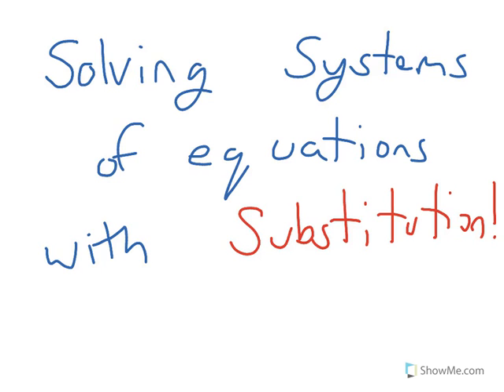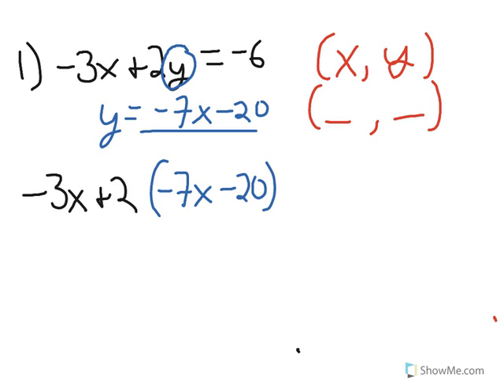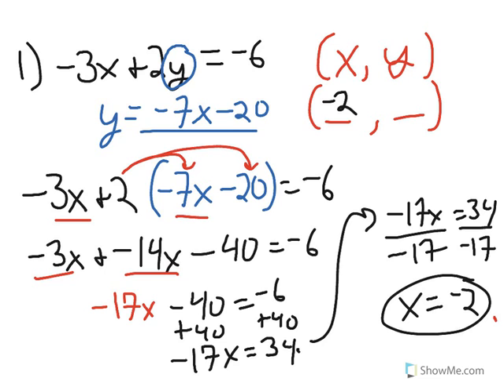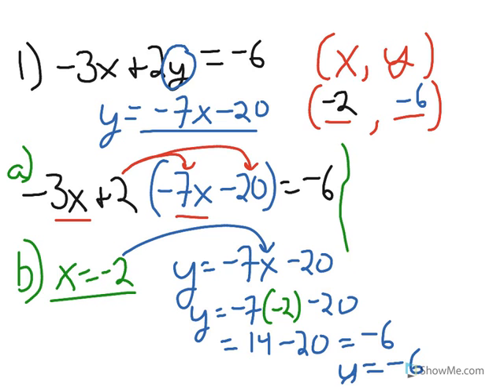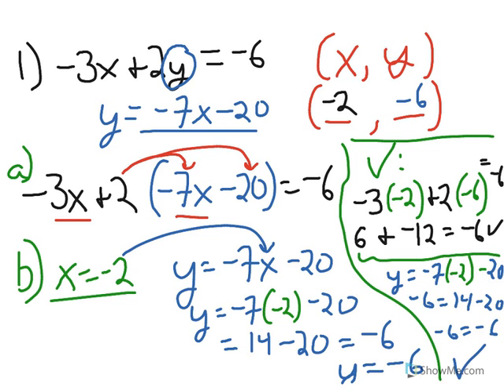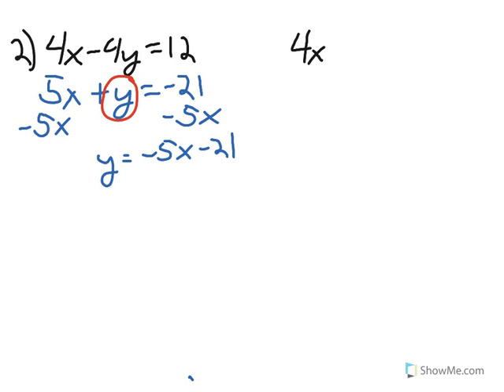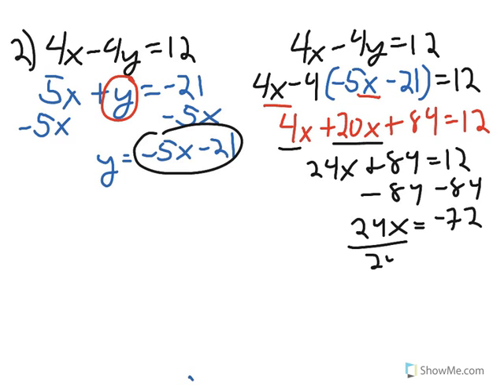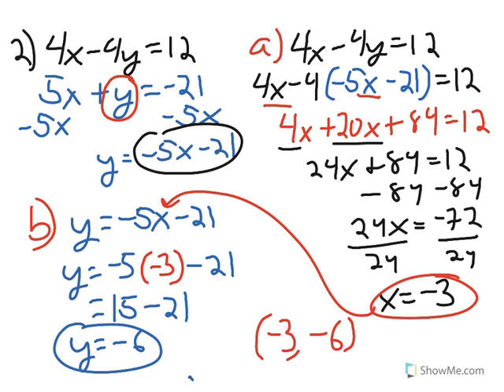Solve Systems of Equations by Substitution